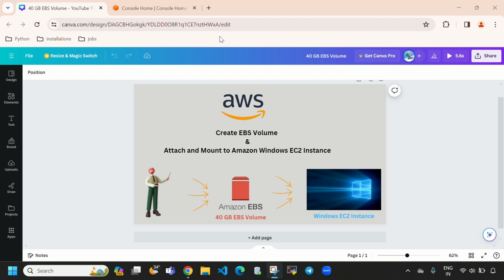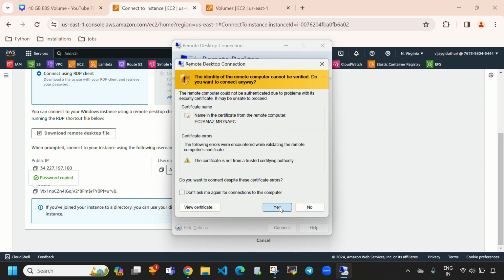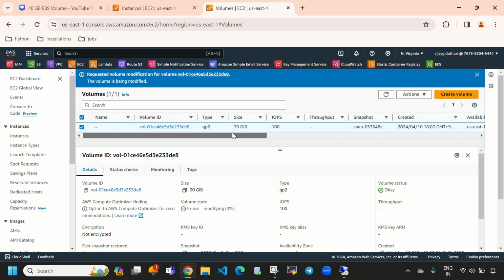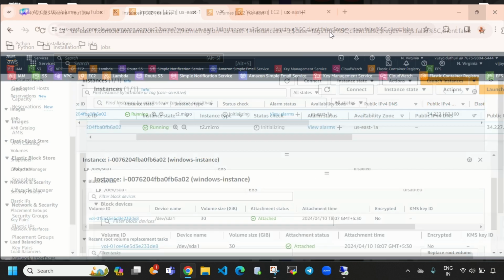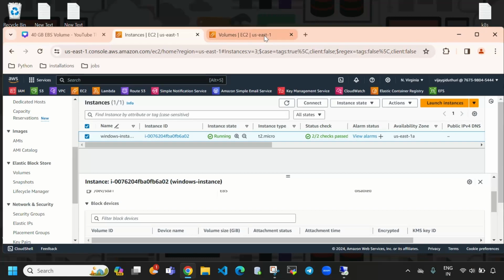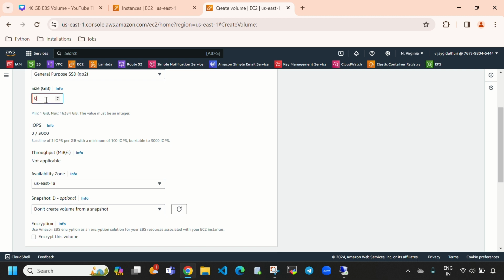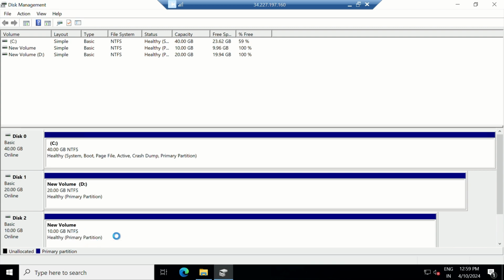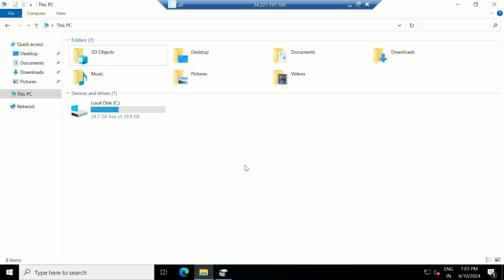How to create EBS Volume and Attach and Mount to Amazon Windows EC2 Instance | AWS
In this video i explained how to create EBS Volume and Attach and Mount to Amazon Windows EC2 Instances.

Elastic Block Storage(EBS):
An Amazon EBS volume is a durable, block-level storage device that you can attach to your instances. After you attach a volume to an instance, you can use it as you would use a physical hard drive.